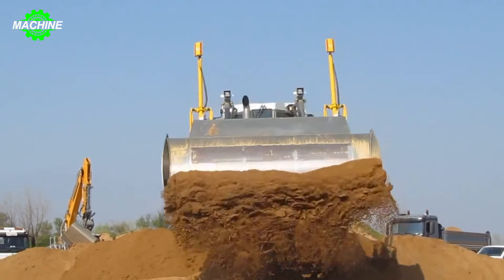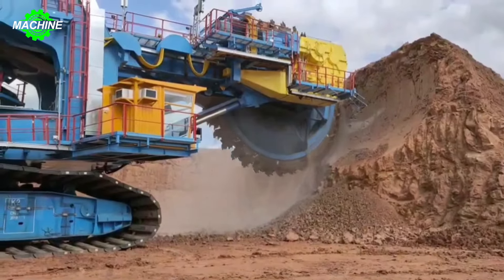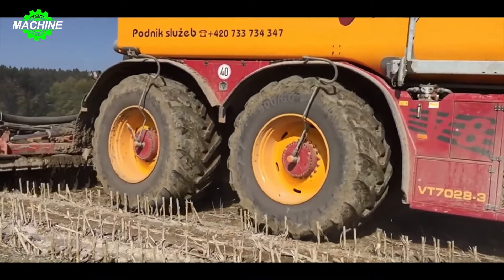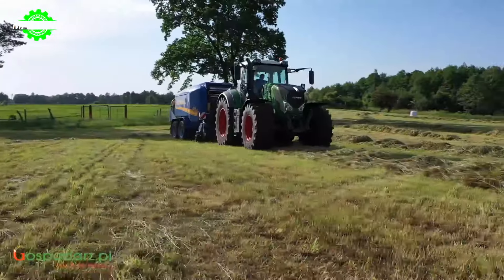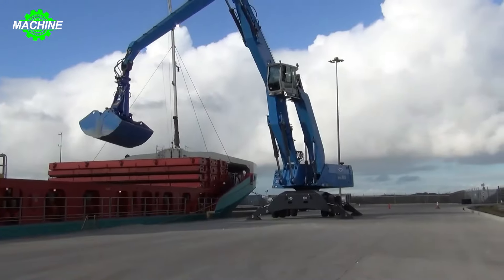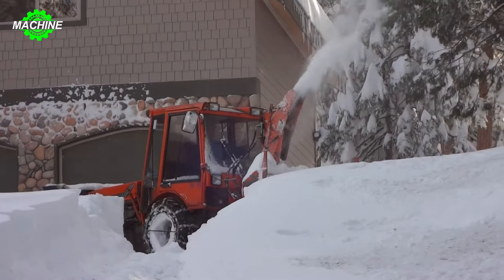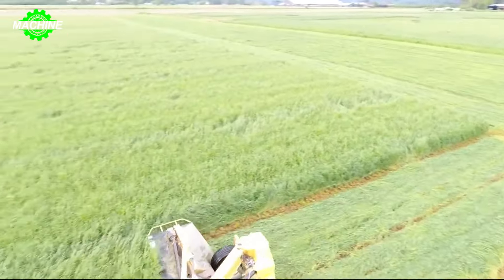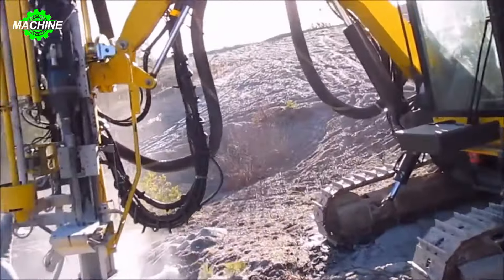255 Unbelievable Modern Agriculture Machines That Are At Another Level | Machine Innovate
255 Unbelievable Modern Agriculture Machines That Are At Another Level | Machine Innovate
Birthday
Date 1995/03/07
Age 28 years old